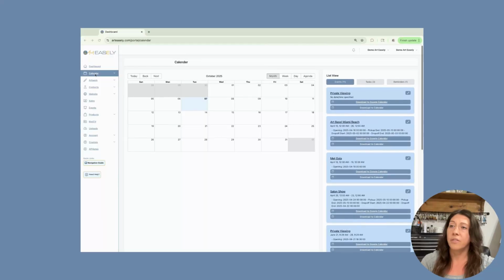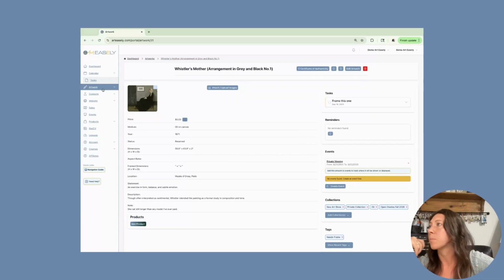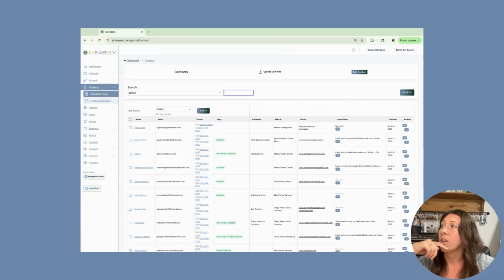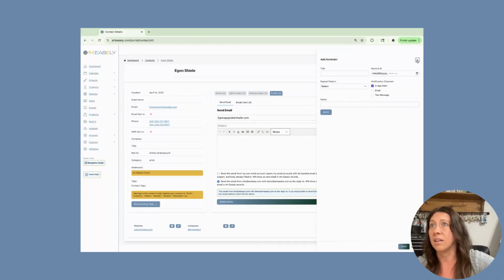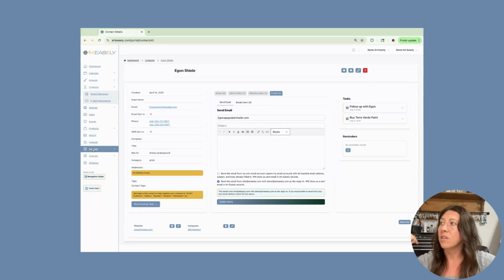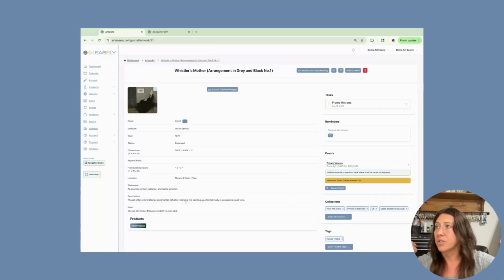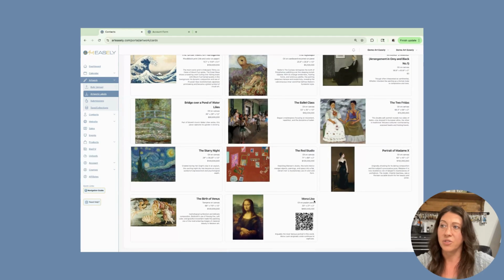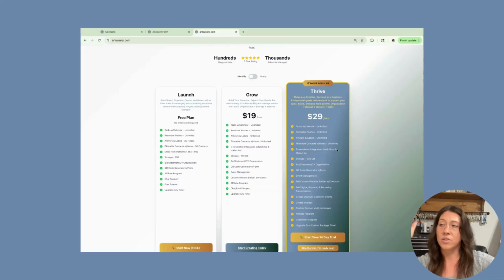Art Fairs and Festival Tools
🎨 How to Use Art Easely for Art Fairs & Festivals | Tools Every Artist Should Know

Hi, I’m Megan — artist, educator, and co-founder of Art Easely 👋
In this video, I’m walking you through the tools we’ve built that can help you stay organized and make your next art fair or festival run seamlessly — from packing lists and labels to contact follow-up and instant sales!

Whether you’re managing your own booth or prepping for a show, this quick walkthrough shows how you can use both the free and paid tools inside Art Easely to save time, stay organized, and look professional.

🧭 Video Outline:

00:00 – Introduction

Why Art Easely is built for artists who want to simplify art fair prep and sales.

00:40 – Task Lists & Calendars (Free Version)

Create a to-do list for art fair prep (framing, labels, packing).

Sync your Art Easely calendar with Google or your phone.

Prioritize and schedule reminders for deadlines.

02:10 – Organize Your Artworks (Free Version)

Store up to 20 artworks with all details and images.

Create collections like “Art Show Pieces.”

Assign tasks and reminders to specific artworks.

03:15 – Instantly Create Artwork Labels (Free Version)

Select a collection → auto-generate professional labels.

Customize layout (3 or 4 per page) and choose what to include.

Download a ready-to-print PDF in seconds.

04:15 – Manage & Follow Up with Contacts (Free Version)

Store up to 50 contacts with notes and artwork interests.

Send emails directly from the platform (auto-saves messages).

Set reminders for follow-ups via dashboard, email, or text.

05:50 – Collect Leads with QR Codes (Free Version)

Download your account QR code and display it in your booth.

Visitors can scan and submit their info directly to your contact list.

07:00 – Sell Instantly at Your Booth (Paid Feature)

Convert artworks into products (originals or prints).

Generate product-specific QR codes for instant checkout.

Add labels with QR codes that link directly to your product page.

09:00 – Pricing & Plans

Free plan: organize artwork, contacts, and labels.

Thrive plan: full sales tools, website builder, e-commerce.

Affordable pricing built for artists: $22/mo yearly or $29/mo monthly.

10:00 – Final Thoughts

Why we built Art Easely to make art fairs and business easier.

A platform designed by artists, for artists.

🖼️ Try Art Easely Free

🎁 Start with the free Launch Plan to organize your artwork, contacts, and art fair prep today — no credit card required.